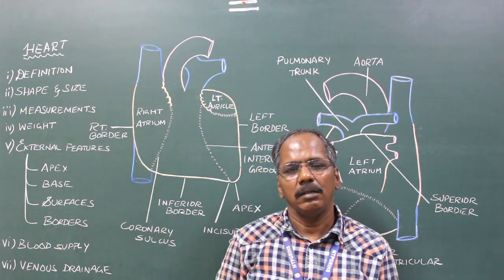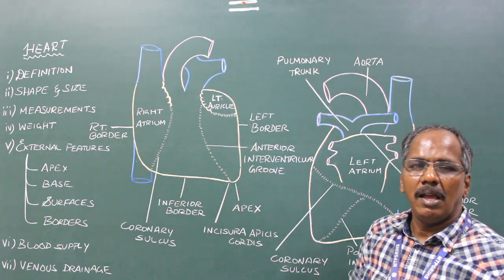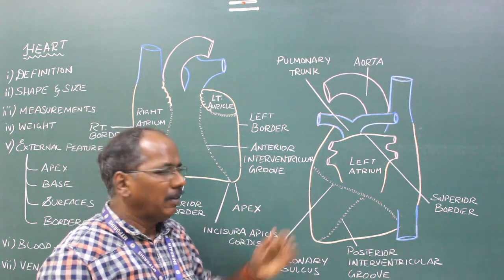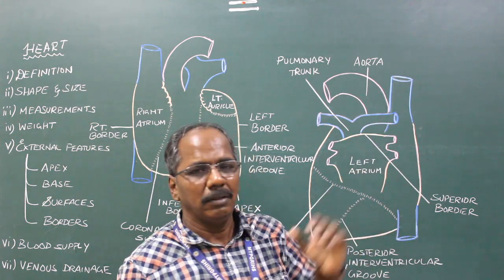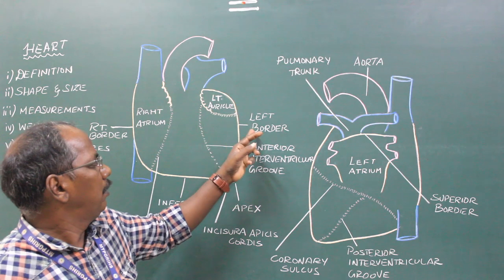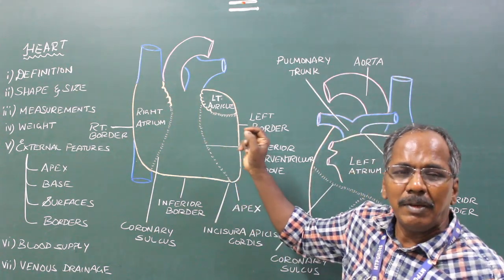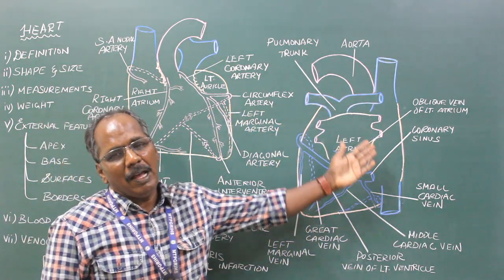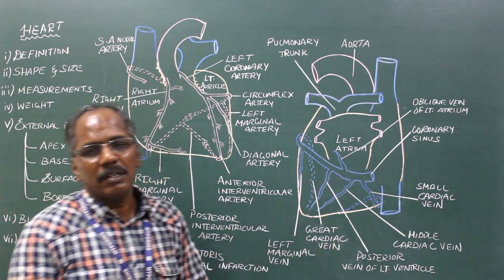Anatomy of Heart & Blood supply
Heart Anatomy: Definition, Shape & Size, Weight, Measurements, General Features & Blood supply